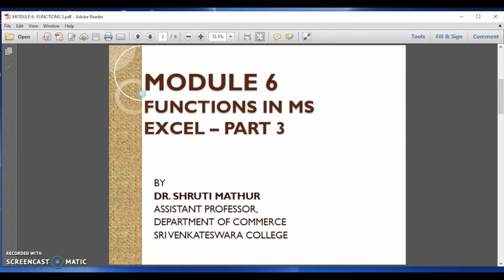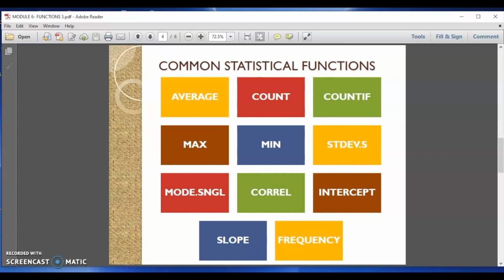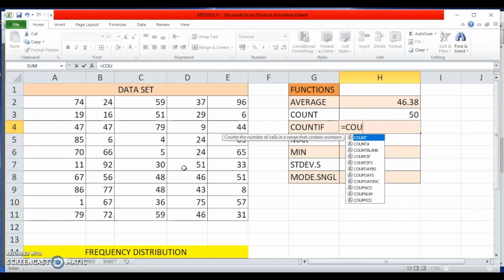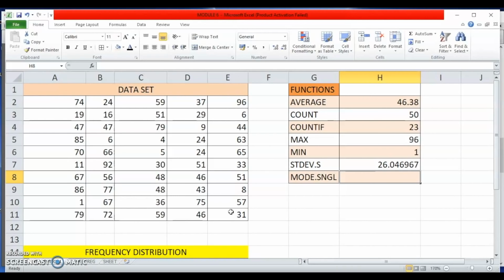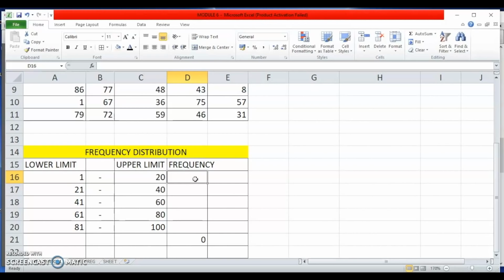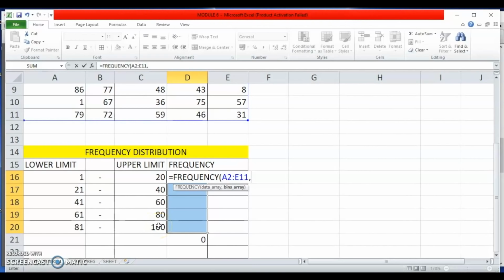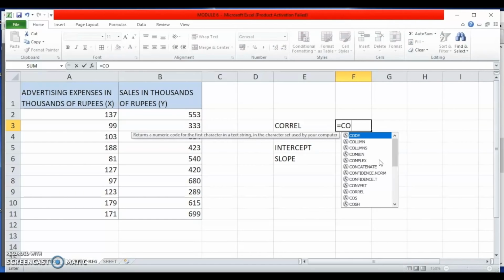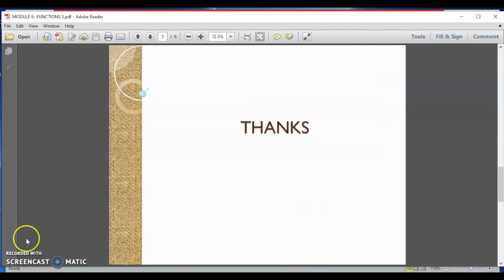Functions in MS Excel - Part 3 (NTS) (Dr. Shruti Mathur)6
Dr. Shruti Mathur 6